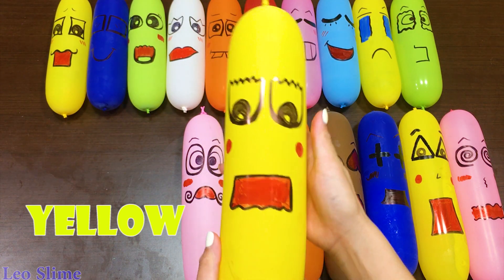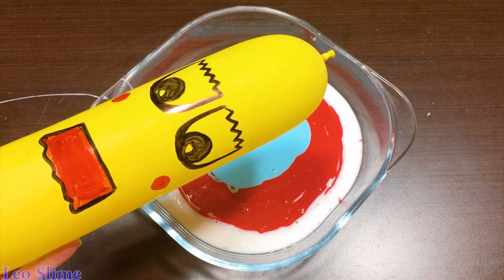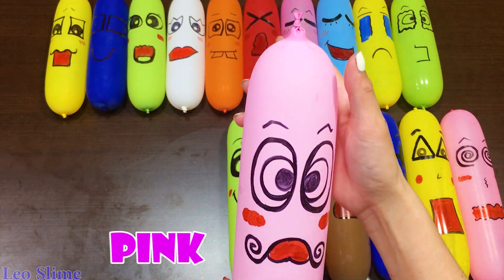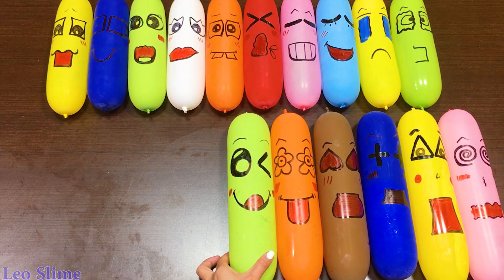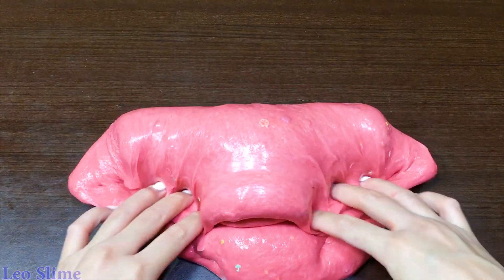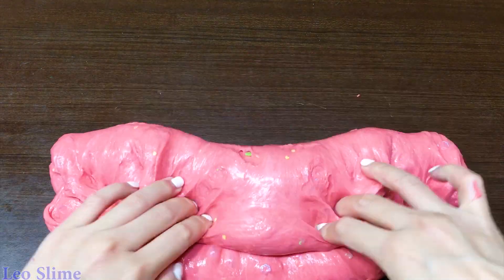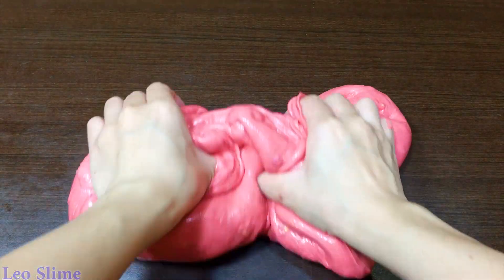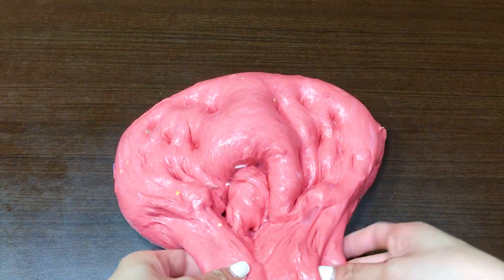Making FLUFFY slime with funny balloons !!! Satisfying Slime Video #650